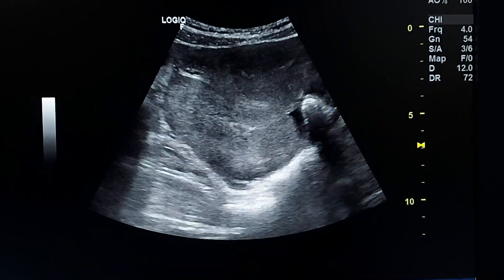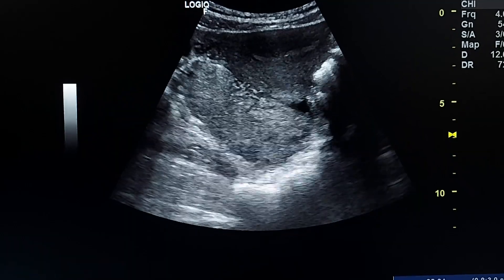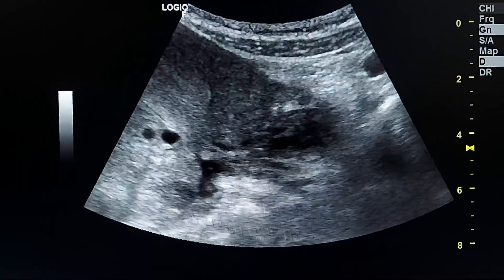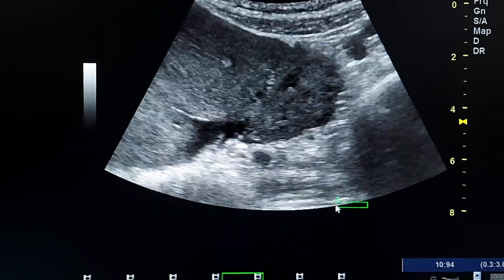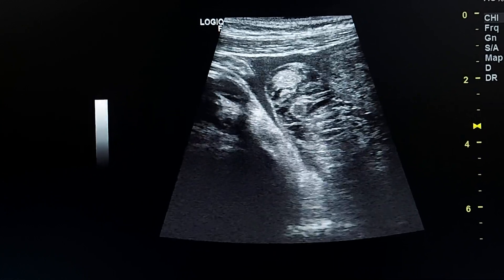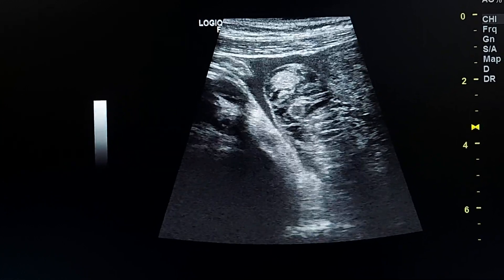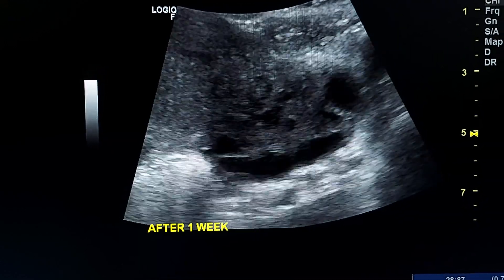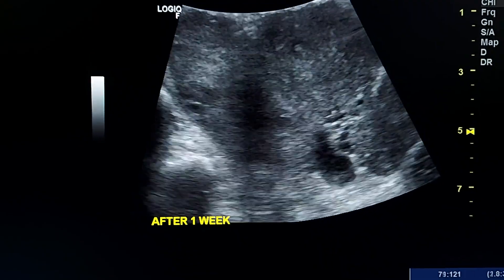ovarian torsion ultrasound case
ovarian torsion ultrasound case before and after endoscopic detorsion